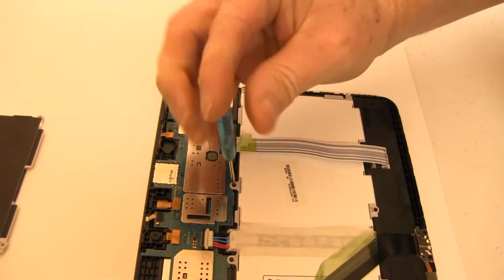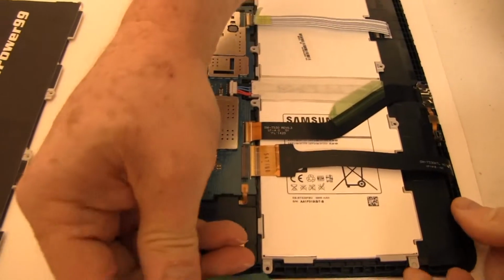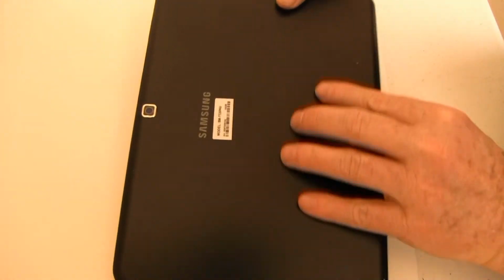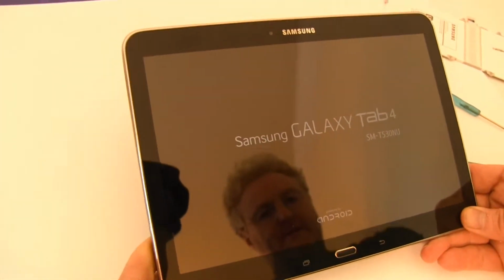How to Replace Your Samsung GALAXY Tab 4 10.1 LTE Battery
Complete Battery Replacement Kit from NewPower99.ca is available This video provides a step by step demonstration of the procedure for replacing the battery in your Samsung GALAXY Tab 4 10.1 LTE Tablet. The Installation kit contains a new high capacity battery, battery installation video, and necessary tools for battery replacement. Includes one year money back guarantee!